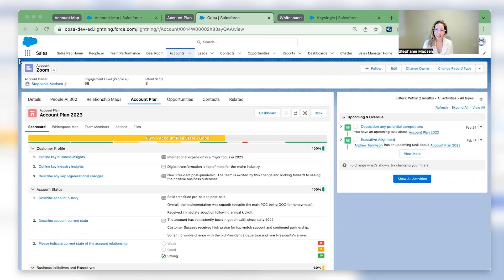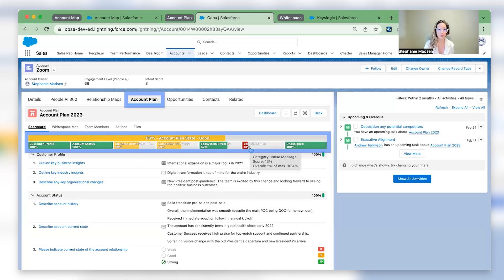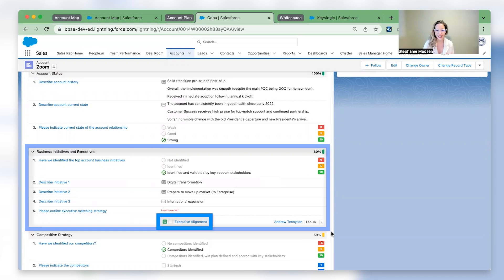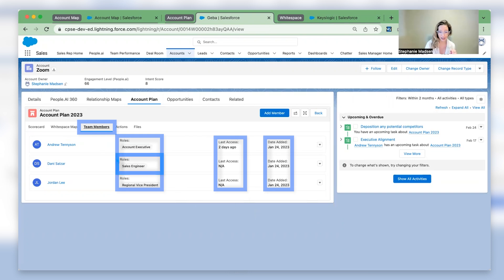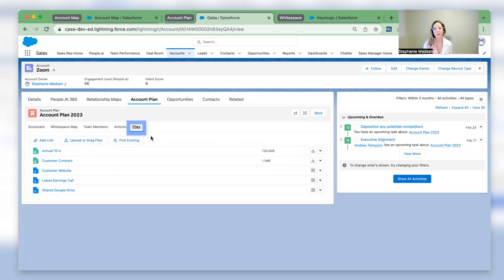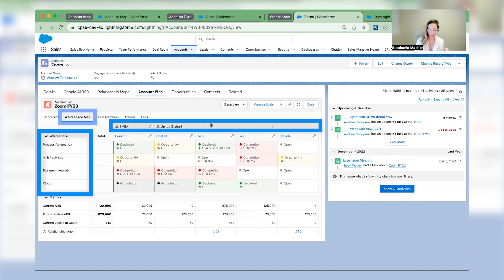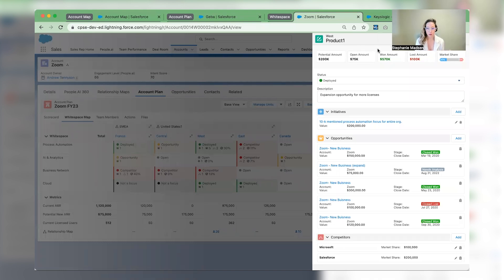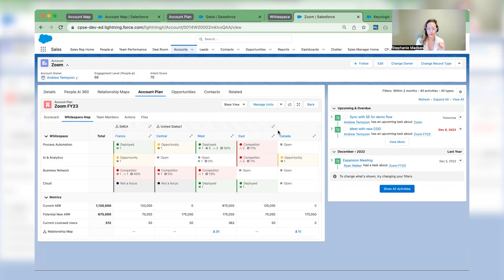February Product Launch Event: Highlight #2 Account Planning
In February, we hosted our Product Launch Event "Connect With The Buyers Who Matter Most With AI-powered Relationship Intelligence".

Here's a snapshot from the event showcasing our latest Account Planning enhancements.